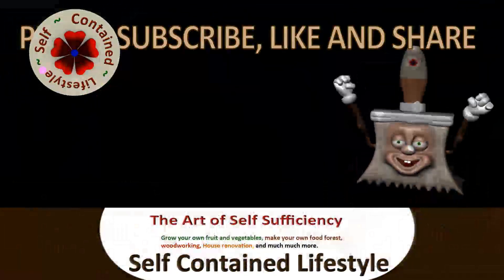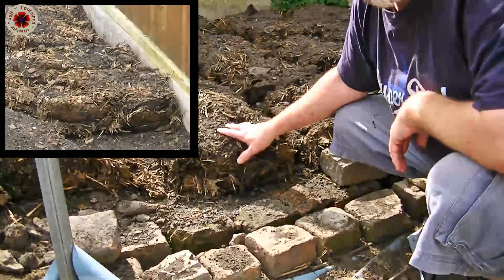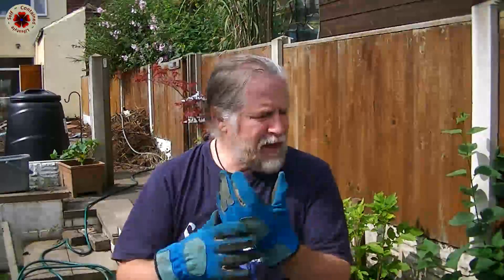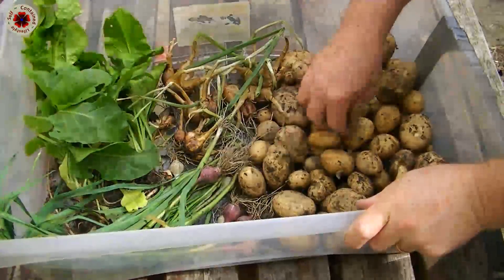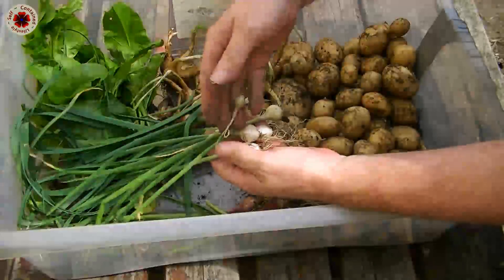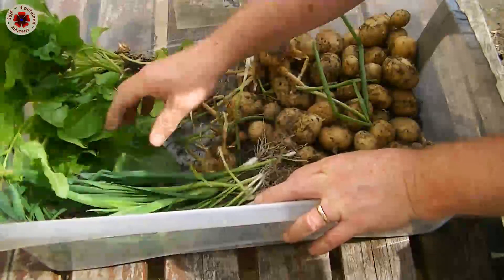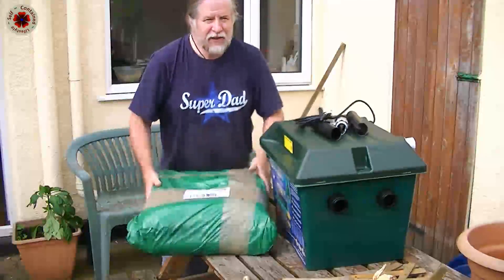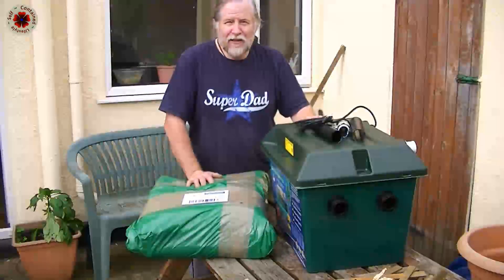How to restore the soil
this video tells of how I have gone about restoring my soil that has been poisoned over the years by industrial use. The soil has been compacted and after double digging it I gave it this treatment to restore its fertility as nothing would grow in the soil apart from very woody plants